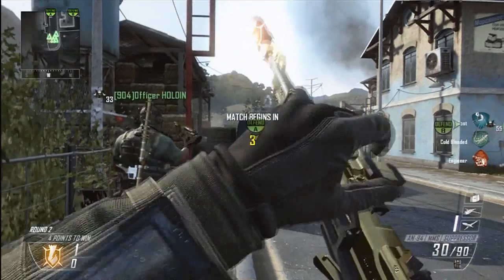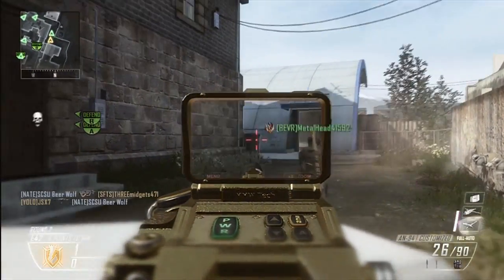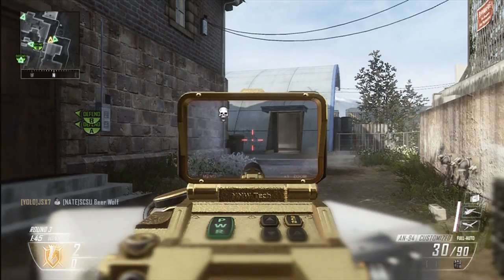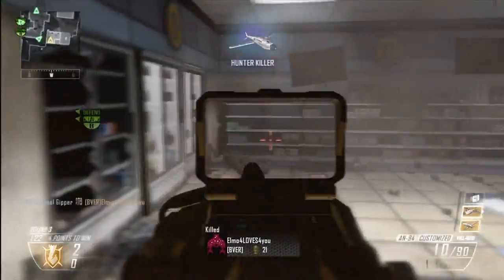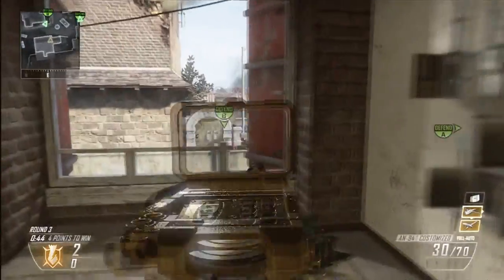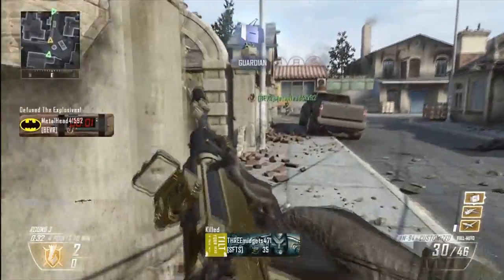Search & Destroy Loadout Tips (Black Ops 2)